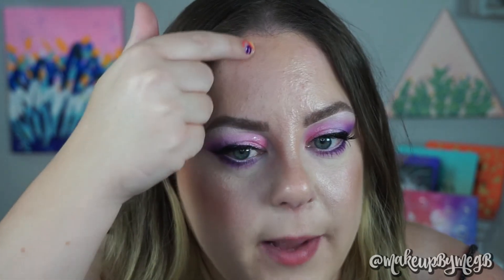Uoma Beauty Walmart Review | MakeupByMegB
Hey everyone! I was super excited to try this affordable drugstore makeup and think its amazing to have a brand like Uoma beauty at more affordable prices. What content do you want to see from me next? Thank you again for watching my Uoma Beauty Walmart Review!

About this channel: My name is Meg and I started MakeupByMegB to share all things beauty with you! Here, you can enjoy videos of product reviews/demos, get ready with me videos, tutorials, and makeup tips for beginners. I want this to be a fun and positive space for you to learn and enjoy!

HATE COMMENT POLICY: If you leave mean/negative/rude comments or unsolicited rude "advice", I will delete your comment & block you. This world is already so ugly and negative; my channel is not the place for people to be rude and mean. There is a difference between constructive criticism and hate so know bullying, rude, or hurtful comments of any kind will NOT be tolerated. If this pertains to you, you are so much better than this. The golden rule is, "if you have nothing nice to say, say nothing at all". The beauty community is a place full of love and support. Feel free to speak your mind, but please be respectful and remember to be kind.